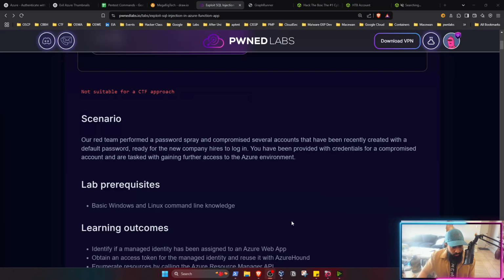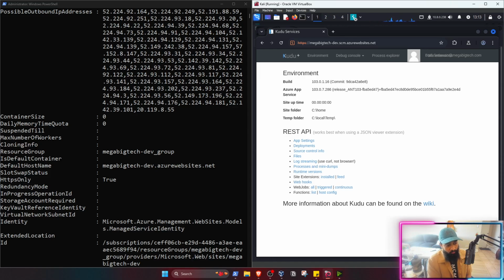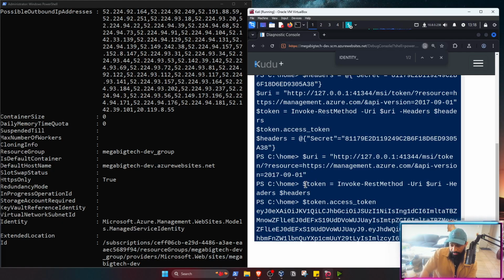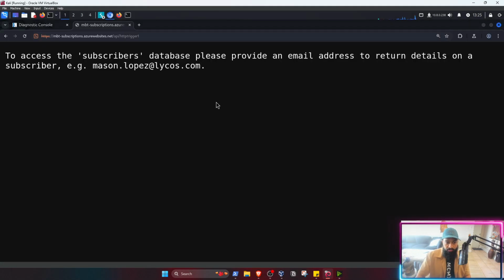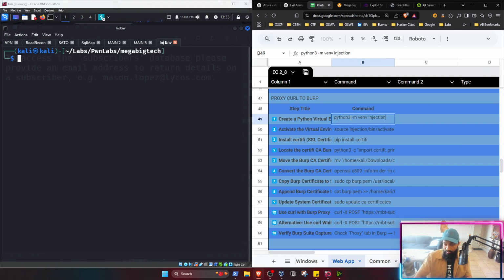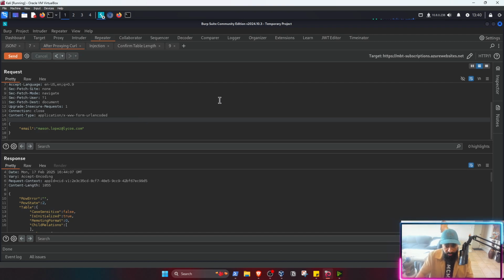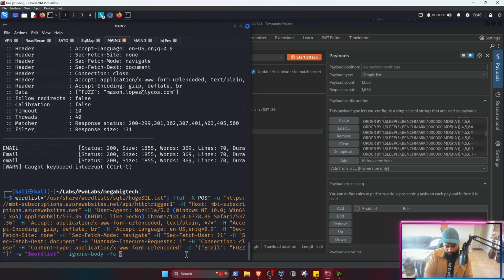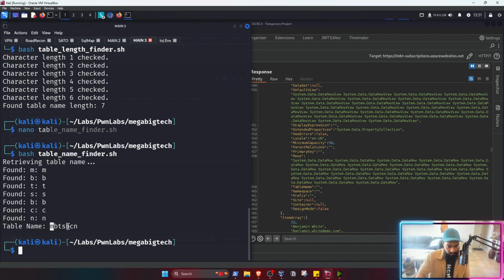Exploit SQL Injection in Azure Function App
Our red team performed a password spray and compromised several accounts that have been recently created with a default password, ready for the new company hires to log in. You have been provided with credentials for a compromised account and are tasked with gaining further access to the Azure environment.